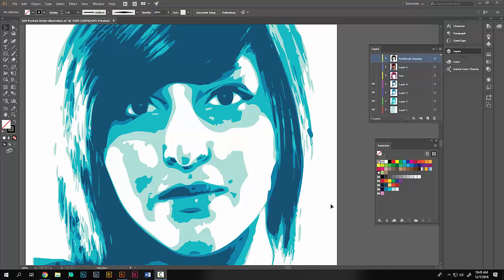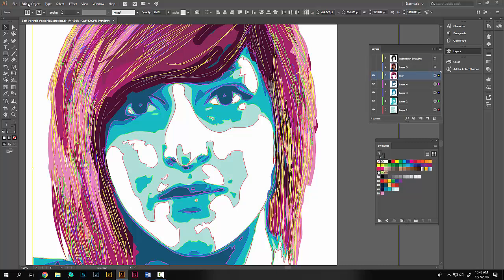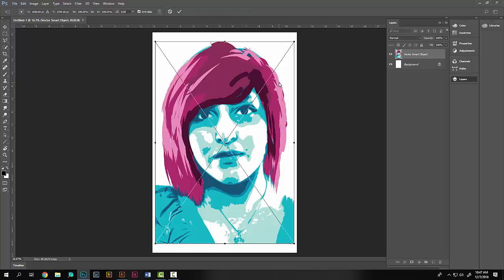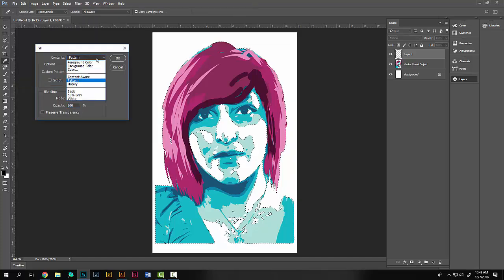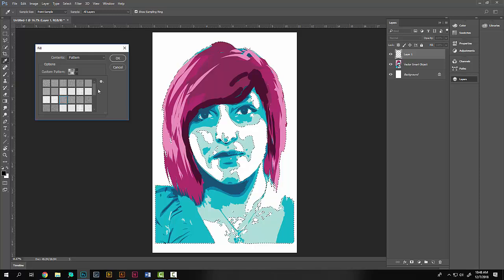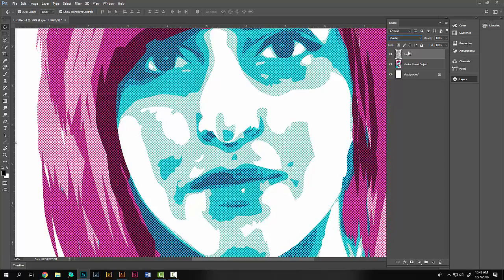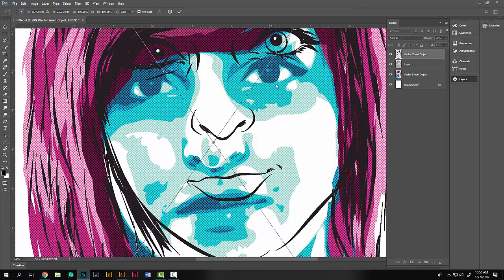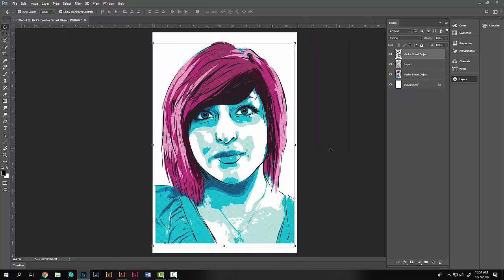Vector Illustration Step 6